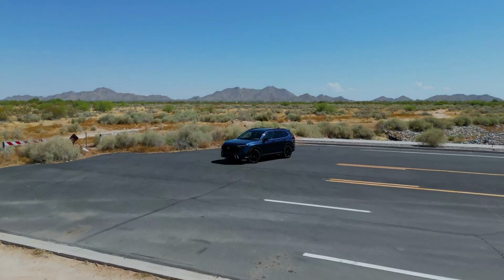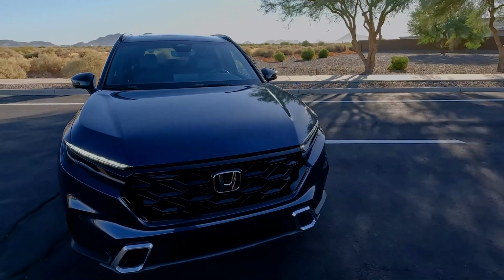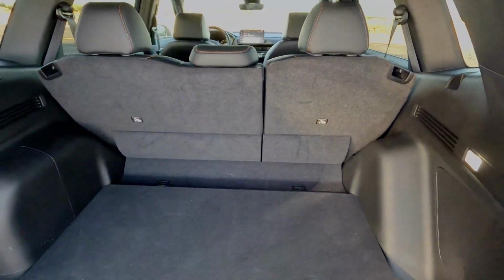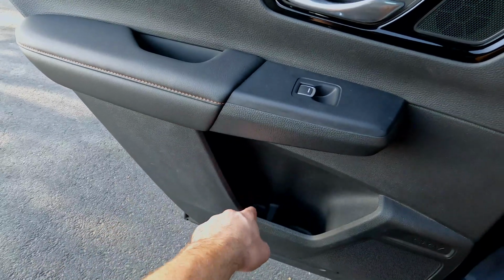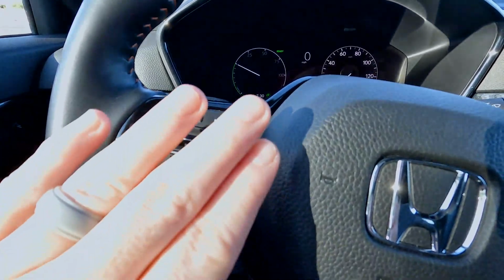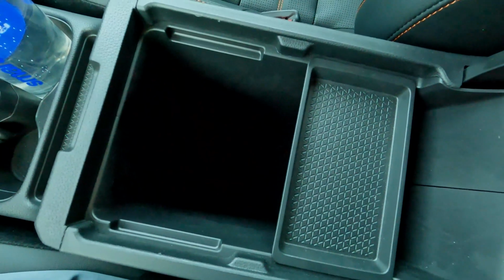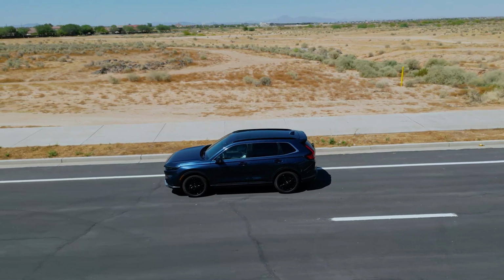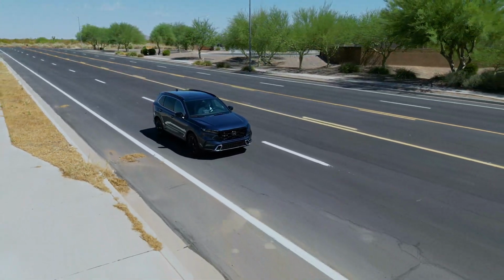The NEW Spacious 2023 Honda CR-V Hybrid Sport Touring : Exterior : Interior : Drone Cinematic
My 2nd Channel: @ClutchedLife (Golf, Guns, Cars, Call of Duty, Traveling)

My Garage:
2020 Corvette C8 2LT Z51
2017 Acura NSX (Sold)
1991 Z28 Camaro
2015 Camaro 2SS 1LE
2016 Kia Optima EX
2016 Yamaha R3 (sold)
2015 Corvette Z06 3LZ Manual (sold)
2008 Audi R8 Gated Manual (sold)
2009 Audi R8 (Bought from Stradman) (sold)
2013 Maserati Granturismo MC (Bought From JR Garage) (SOLD)
2018 Kia Stinger GT2 AWD (SOLD)

Instagram: @The Car Review Guys